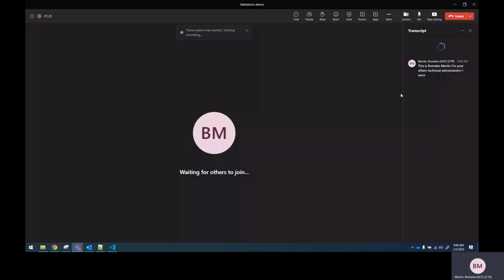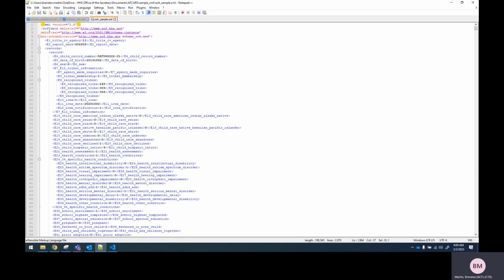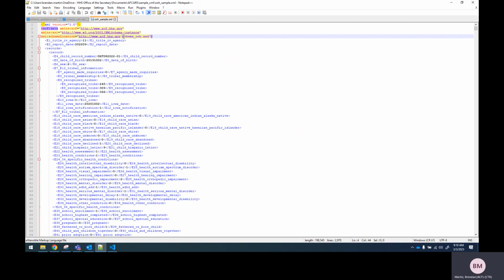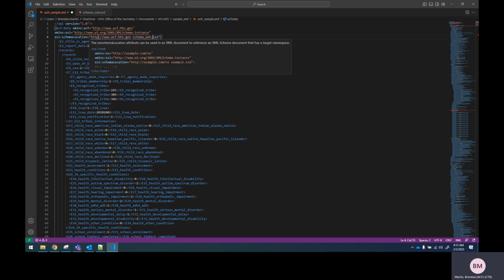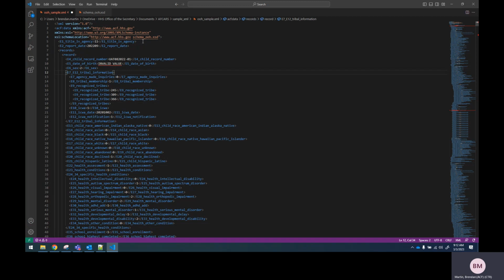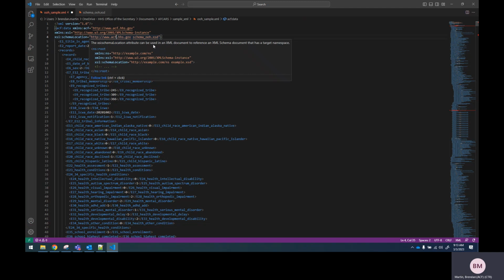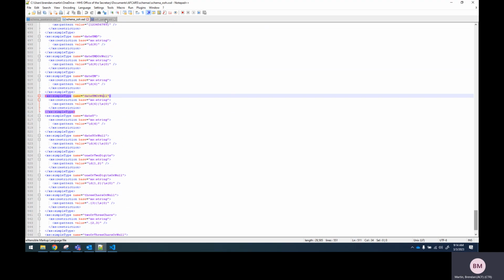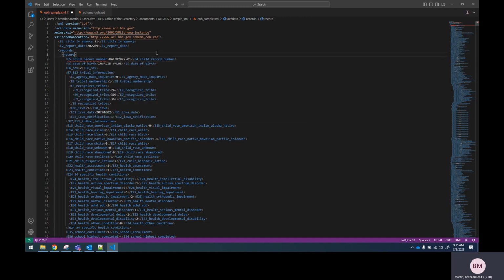Validation Technical Training Webinar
This short, 8-minute technical training video is created by The Children's Bureau Data Analytics and Reporting Team and gives a brief demonstration which shows agencies how to validate their XML files against the XSD.